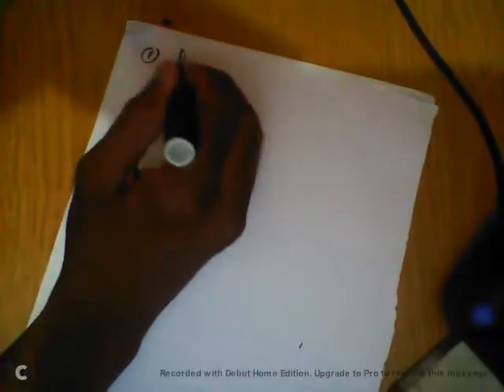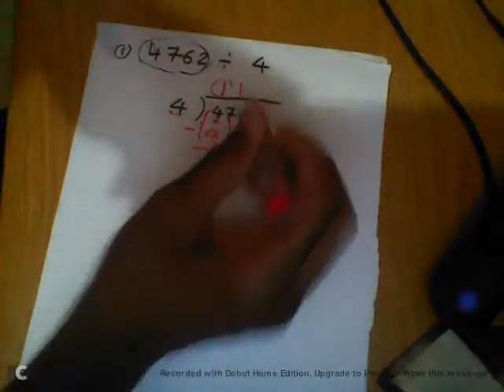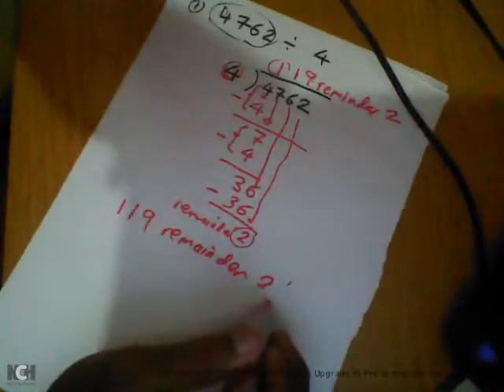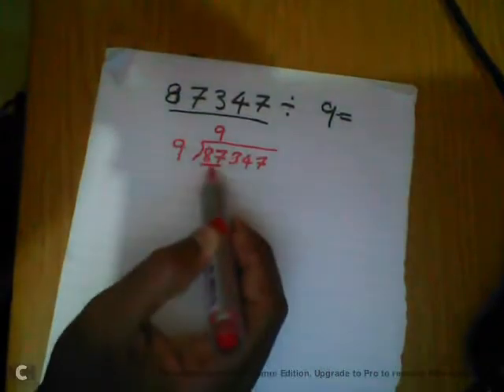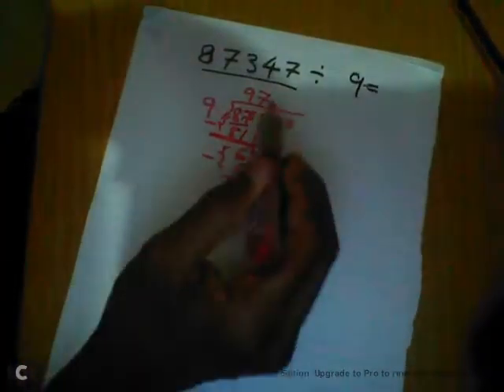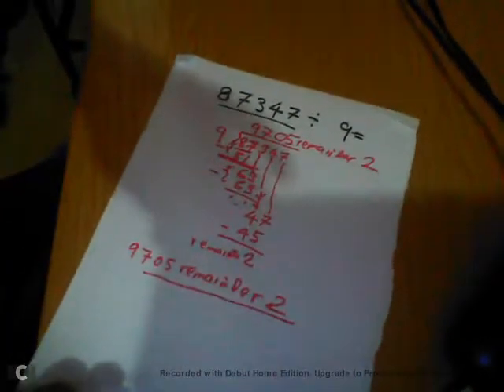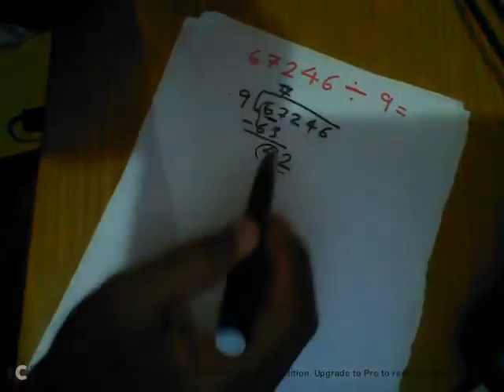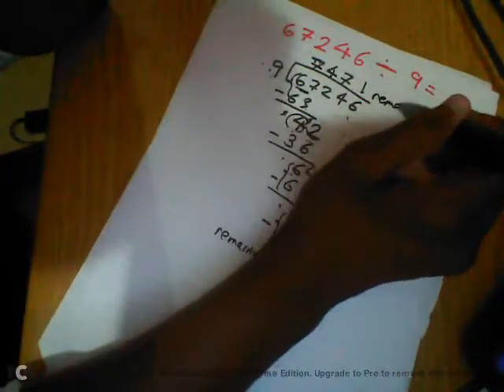LONG DIVISION METHOD WITH A REMINDER GRADE 4 5,6 CAPS